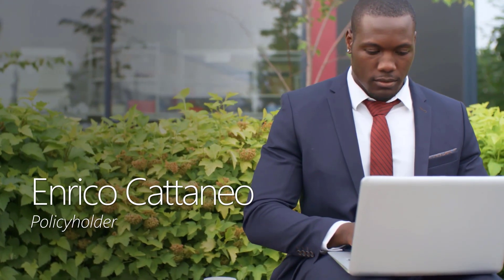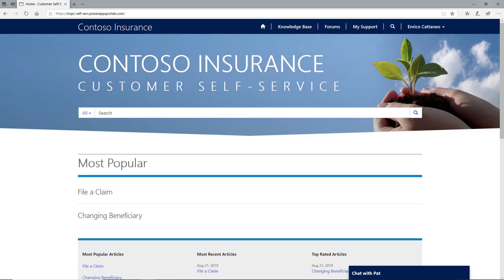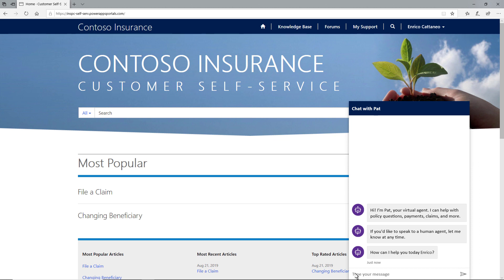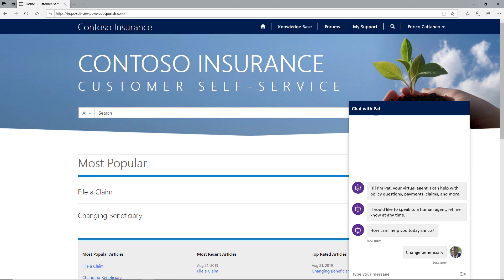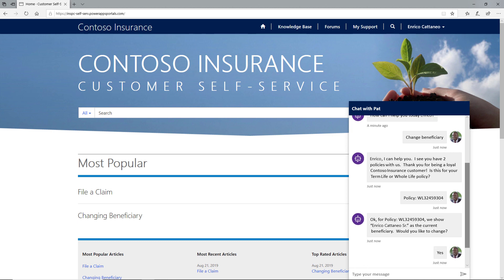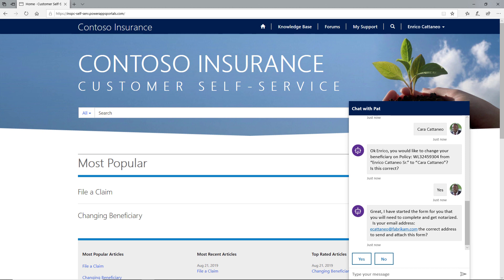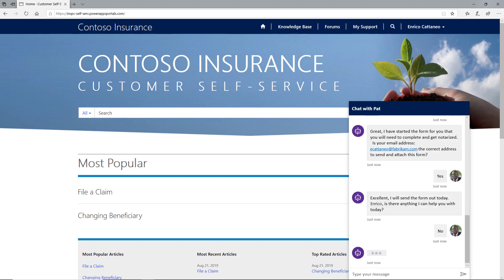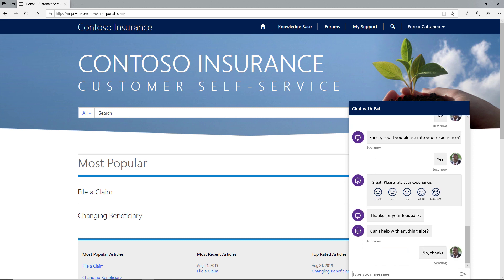Enhancing the experience of life insurance policyholders with Dynamics 365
In this video, learn how a policyholder engages with their insurer to make an update to a life insurance policy using Microsoft Dynamics 365. Watch as they interact with a virtual agent and easily change their beneficiary, rating the experience as "excellent".

Microsoft is helping life insurance companies redefine how they do business by empowering them to provide intelligent agent tools, deliver engaging policyholder experiences, and leverage AI to improve all interactions.

The opportunities don’t stop there! We urge our community to continue learning through the following resources: Content Library